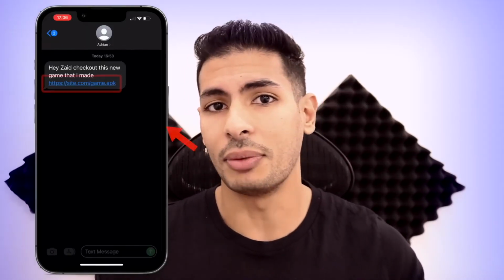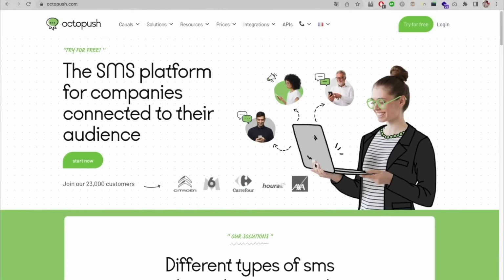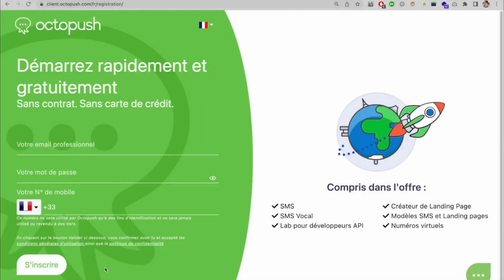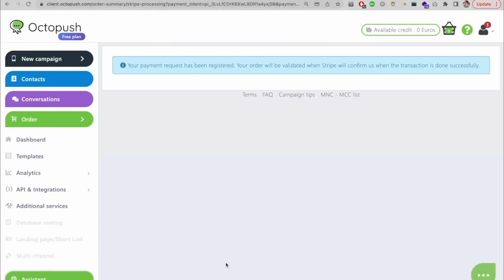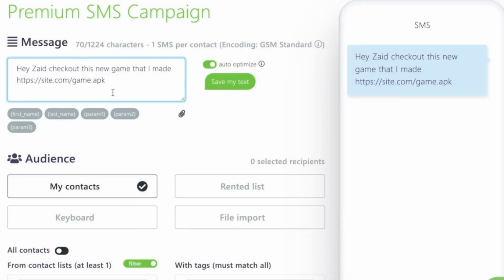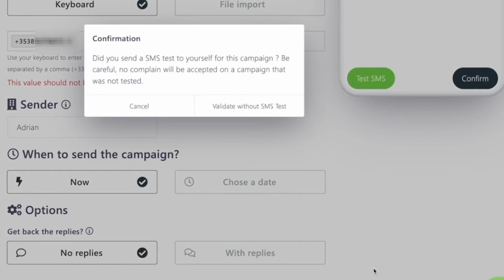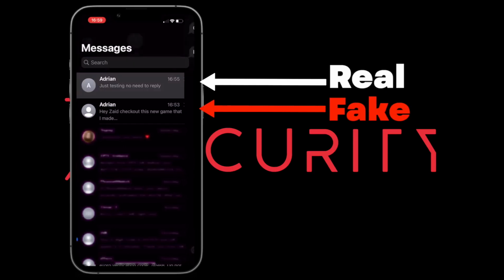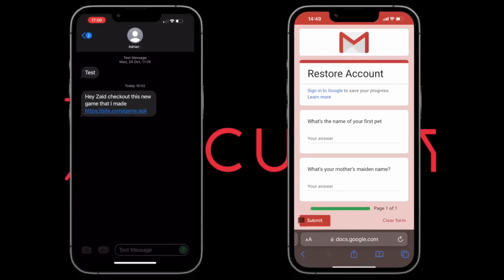Hack With SMS SMS Spoofing like Mr Robot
end text messages with ANY sender. This video will teach you how to spoof SMS's and set the sender ID to any name!